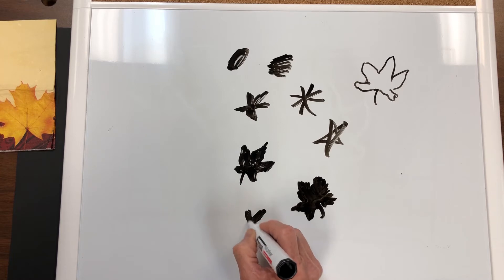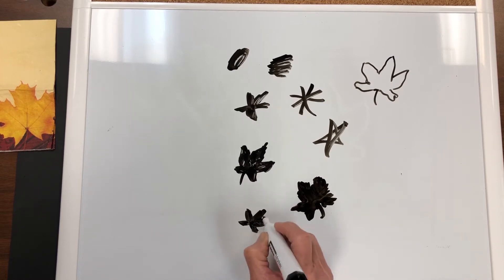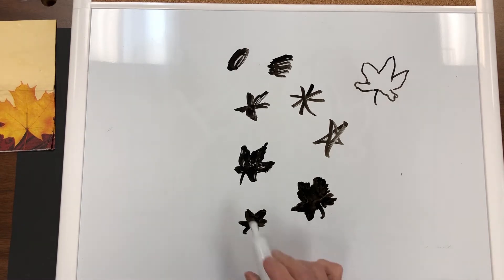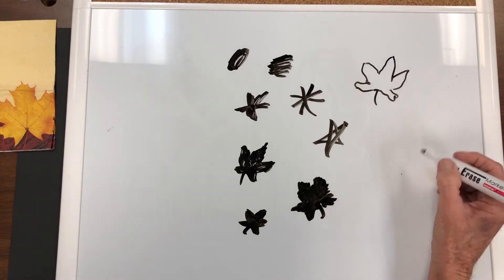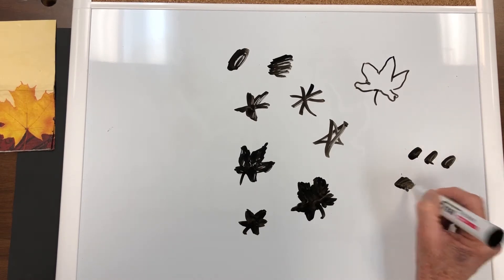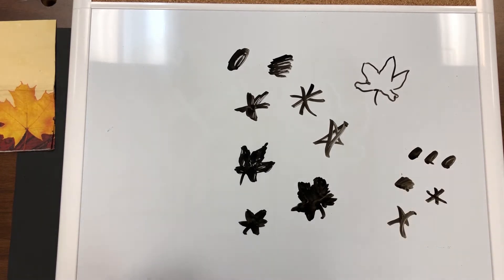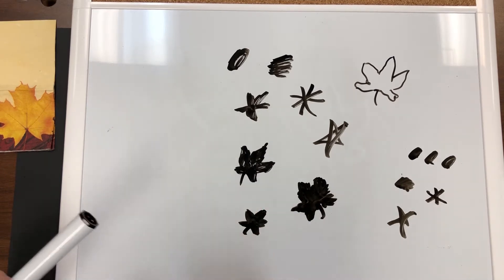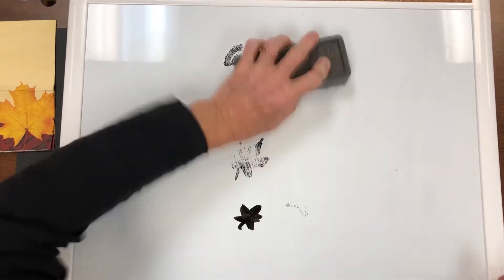Fall Trees Part 2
Continue learning how to draw Fall Trees